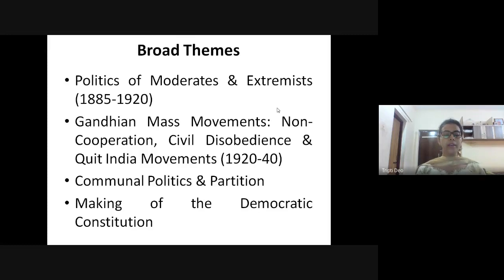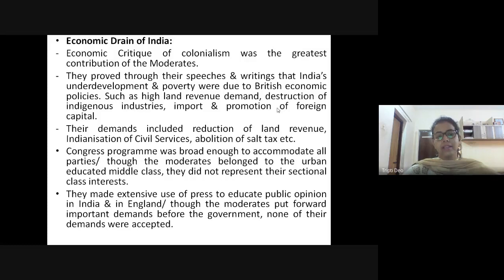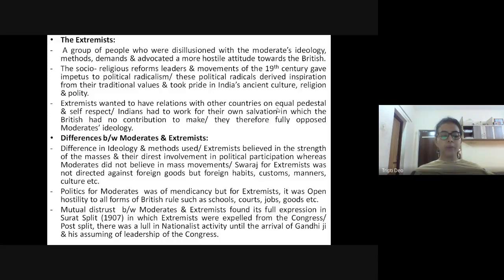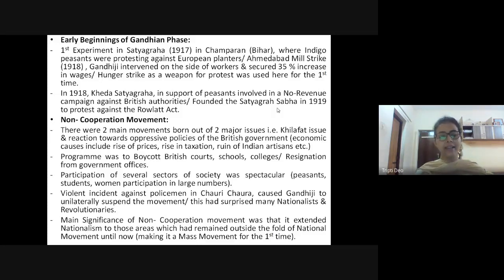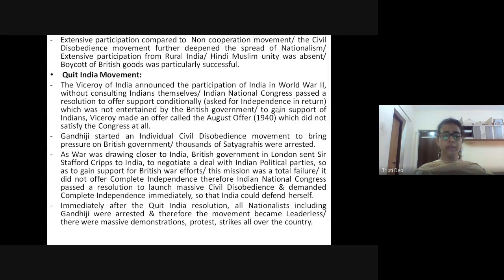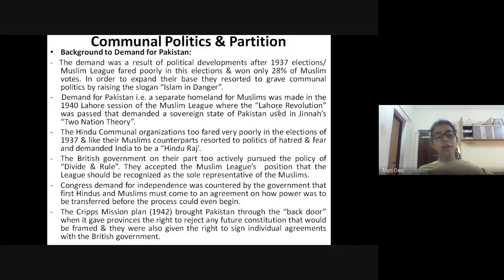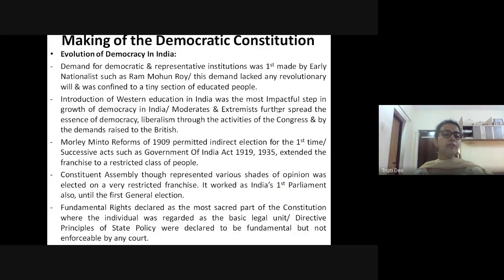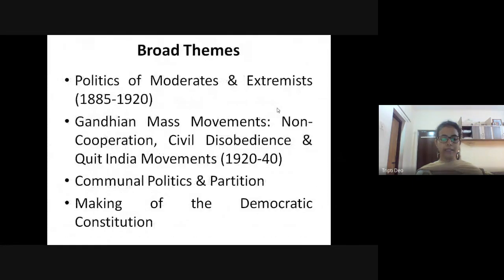History of India II 1750 1950, Indian National Movement (Unit 4)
PROGRAMME: GEHI 2, 2ND SEM. BACHELOR DEGREE

RESOURCE PERSON: Ms. Tripti Deo
Assistant Professor, Department of History, University of Delhi